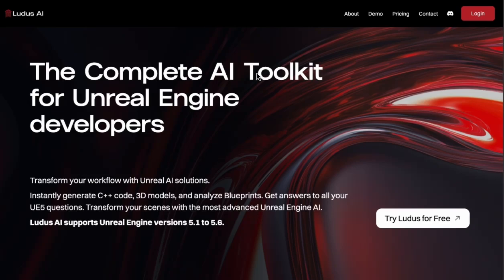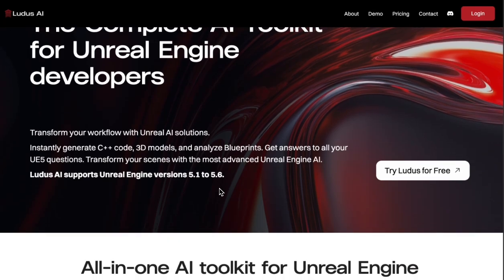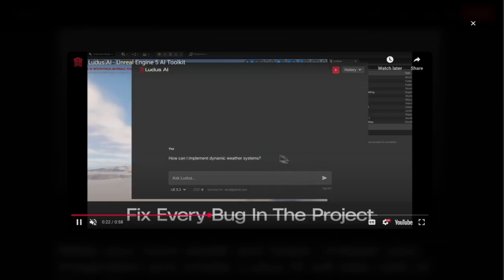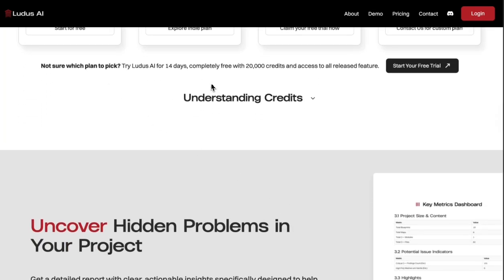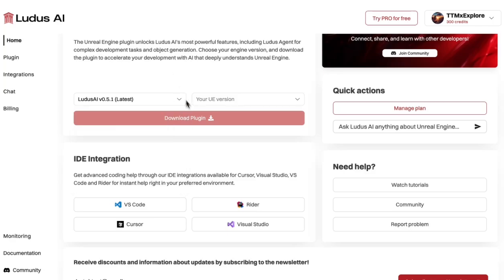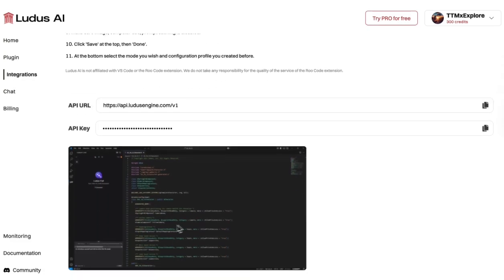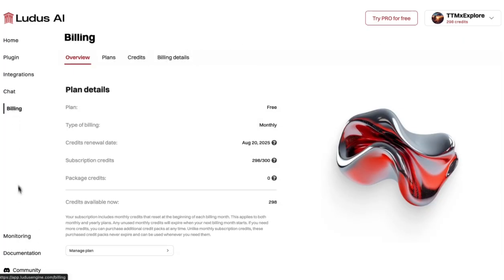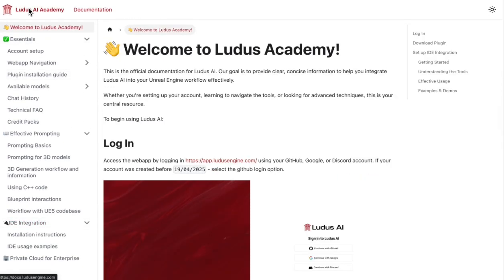AI Game Dev Just Got Smarter | LUDUS AI for Unreal Engine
NEW AI Game Development Tool
Beginner Friendly

TIMESTAMP:
0:00 - Live
1:00 - Quick Demo
1:38 - Pricing
2:00 - Onboarding
2:51 - Onboarding: Integrations
3:01 - Onboarding: AI Chat
3:52 - Onboarding: Documentation